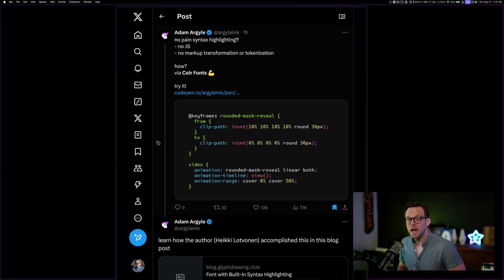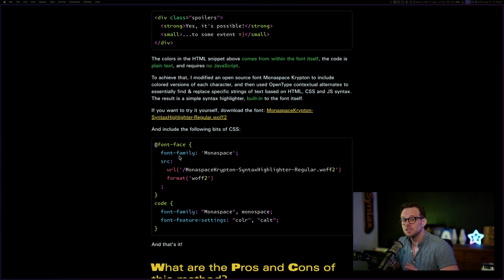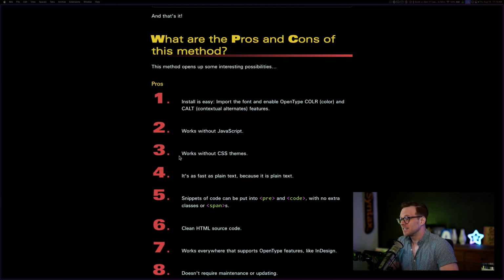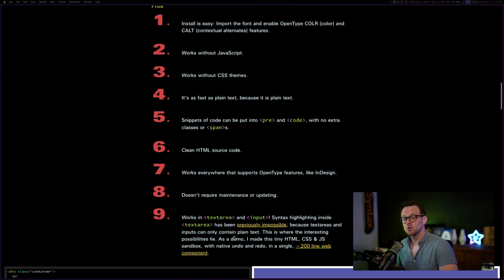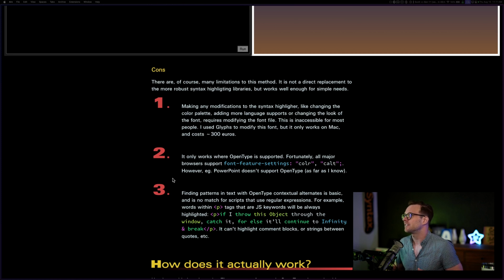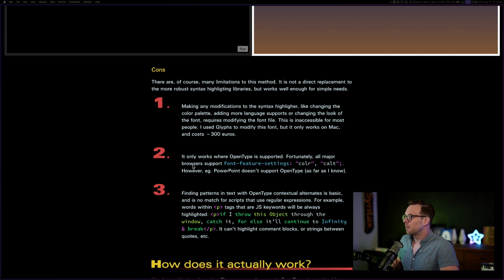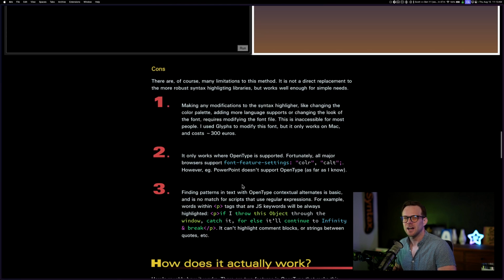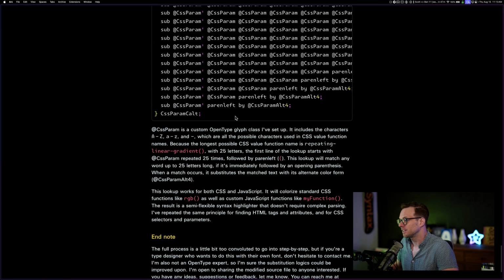This Font Has Built-in Syntax Highlighting